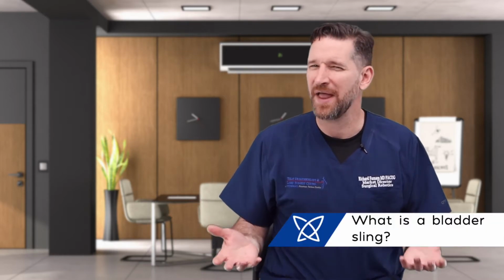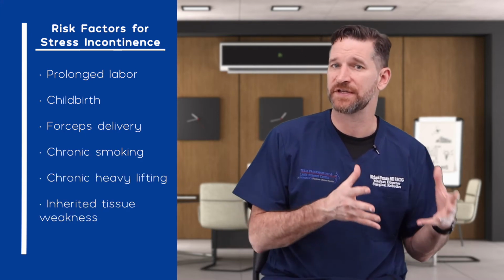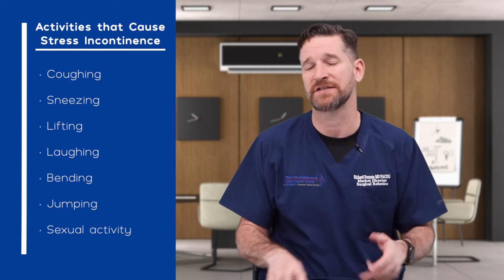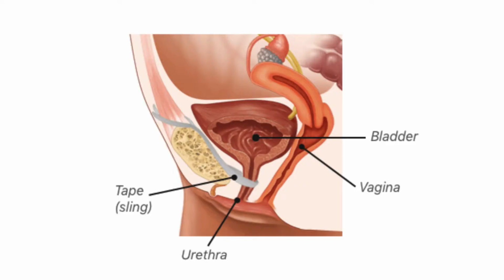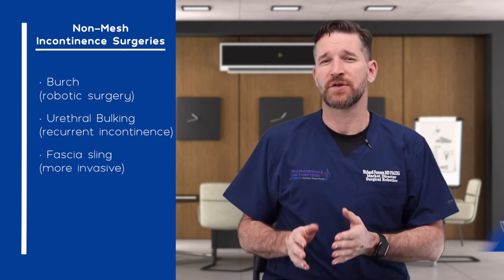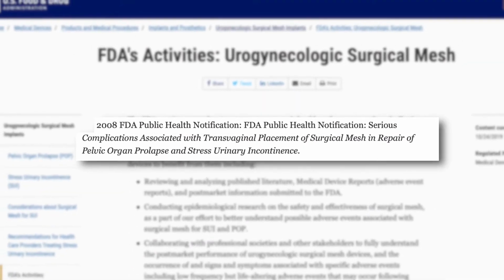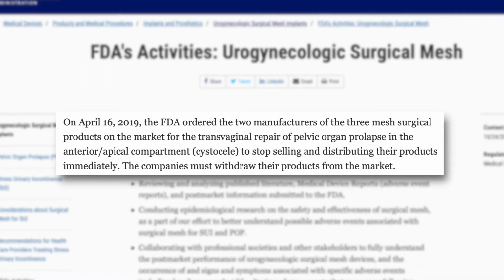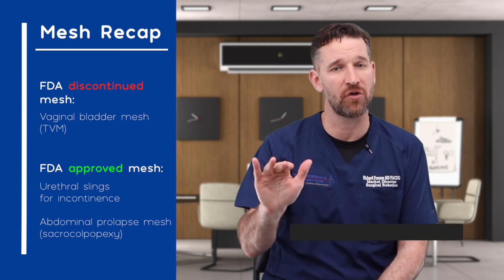Bladder Slings and Mesh: What are they, and why do they have a bad rap?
I answer a lot of women’s health questions in my practice, but the #1 question I get asked is about bladder slings and meshes. Probably not what you expected, right?

Most patients don’t know about these terms until they’re mentioned by a provider for treating urinary incontinence. The term “sling” is kind of a misnomer (“Urethral hammock” doesn’t have the same ring to it, I guess) and can actually refer to several popular, easy, and safe procedures to treat urinary incontinence.

These procedures use permanent sutures called meshes, which have gotten a bad rap over the years. This is also a common reason why patients ask questions about slings and meshes! In my newest video, I talk about the various sling operations, what makes a good mesh, and how to avoid the bad meshes you might have heard about.

Item ID:                         4F6827K
Author Username:                 TastyAudio
Licensee:                        Ruben Aguirre
Registered Project Name:         Dr. Rich Farnam
License Date:                    July 1st, 2021